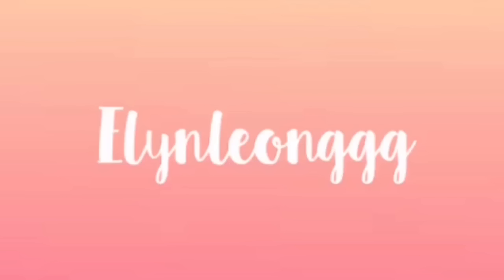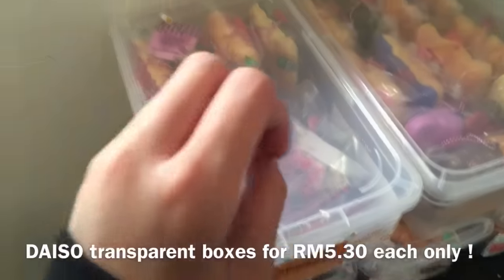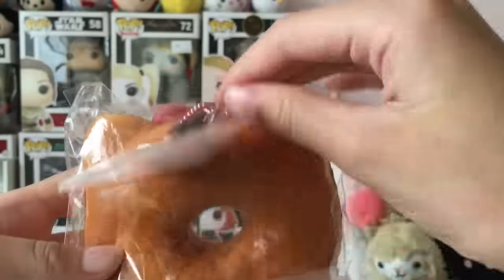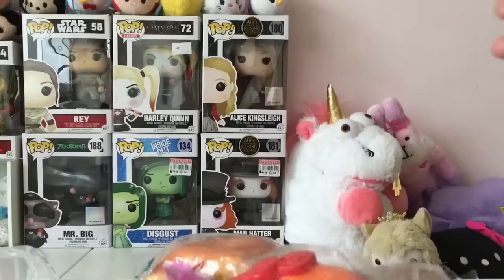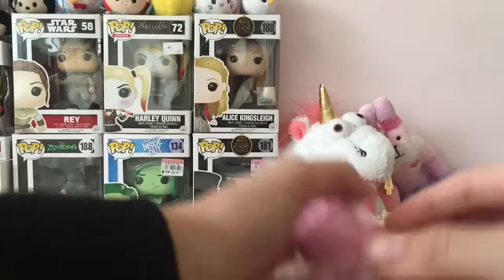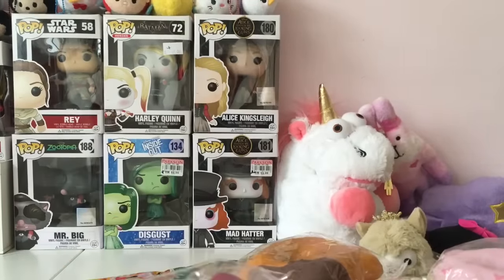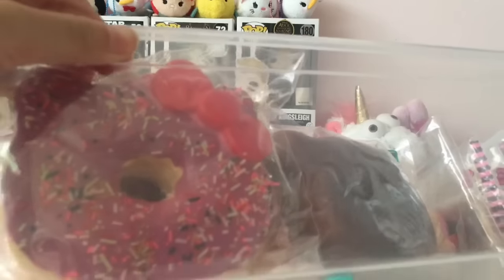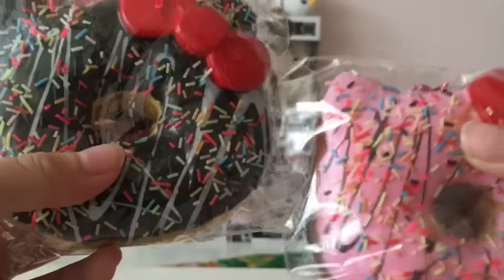2017 squishy Collection